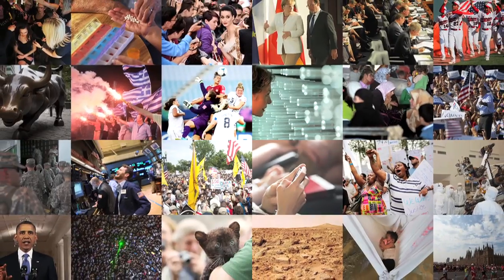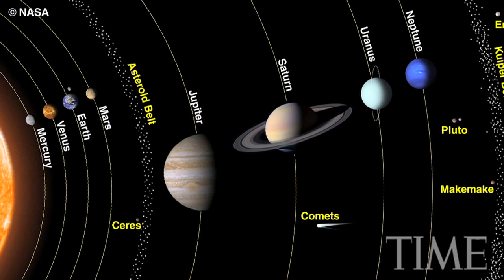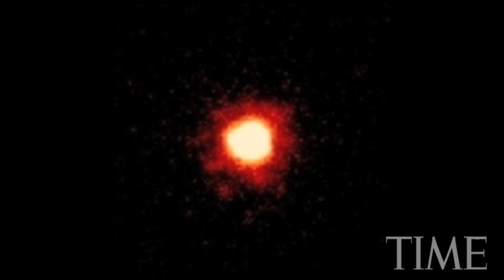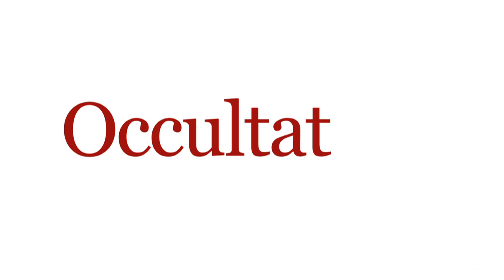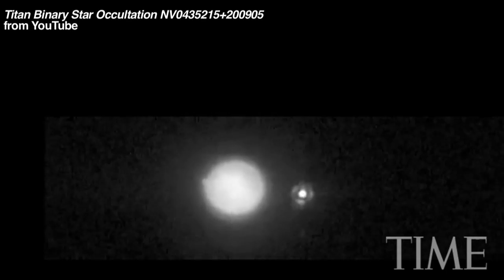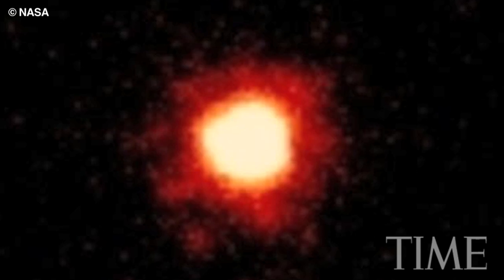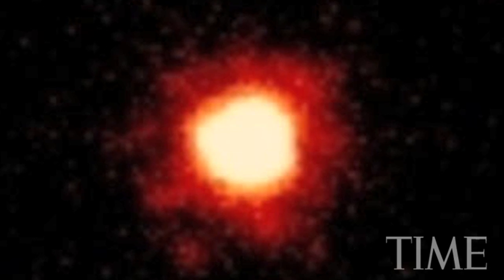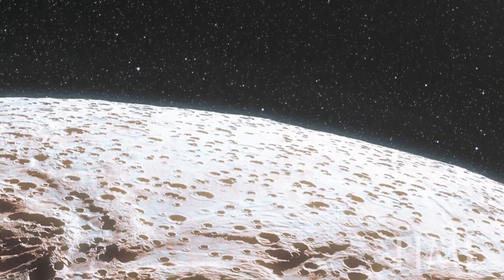Time Explains: 'Makemake' - A New Discovery In Our Solar System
Astronomers recently discovered a strange world in our own solar system named 'Makemake'